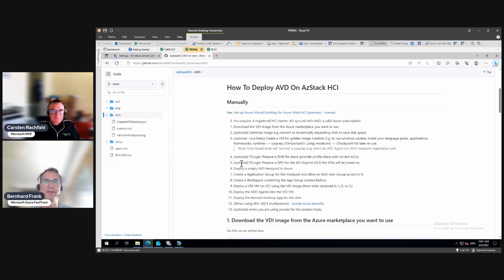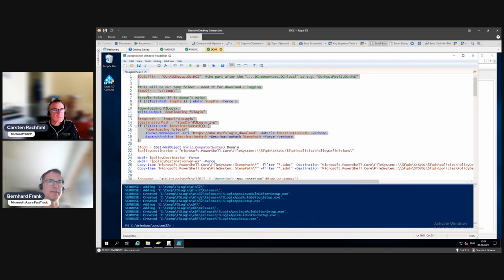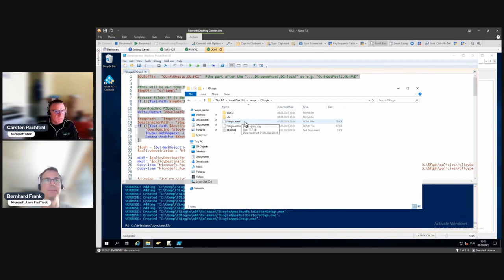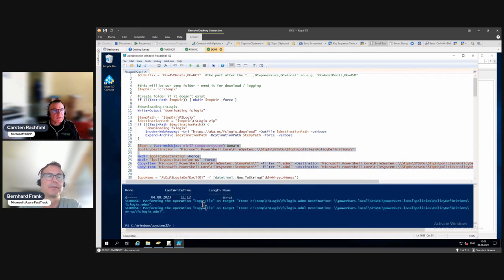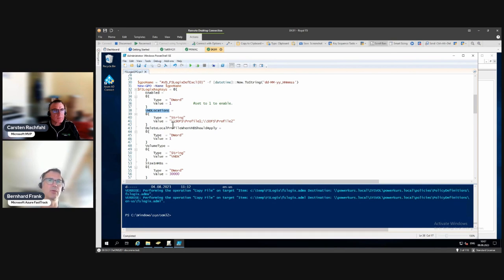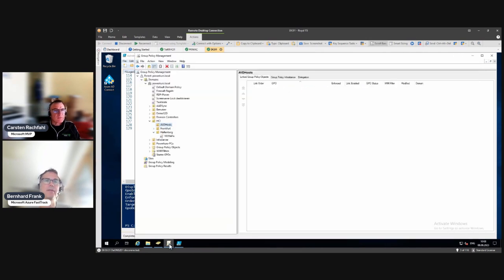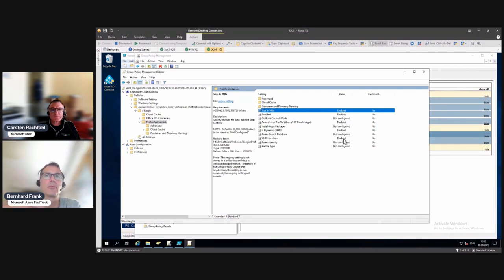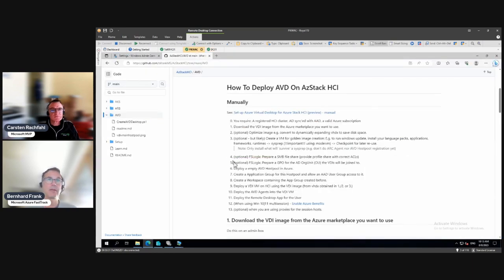06 Azure Virtual Desktop on Azure Stack HCI Series - Create A Group Policy (GPO) For FSLogix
FSLogix behavior is controlled via the registry. To be consistent and do it in a central location, an Active Directory group policy (GPO) could be handy to do this. We use PowerShell to create a GPO and map it to the organizational unit (OU) where our desktops (aka 'session host') will go.

If you want to know how to configure a two Node S2D Cluster in VMs that can be used as a high-available Profile Share, look into this video